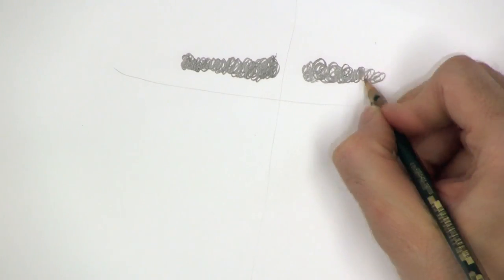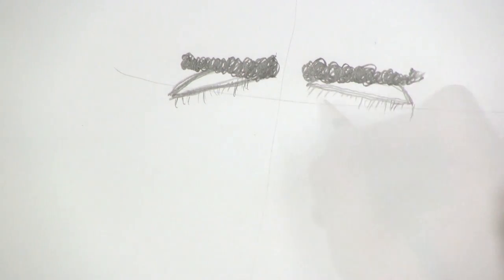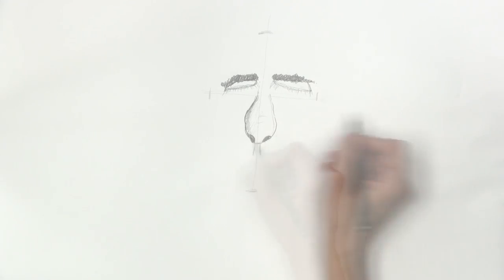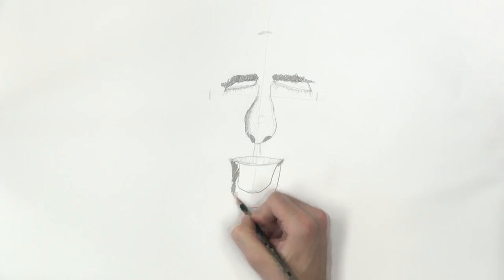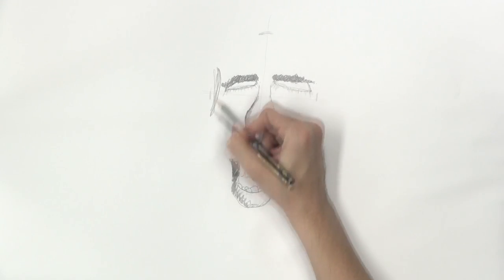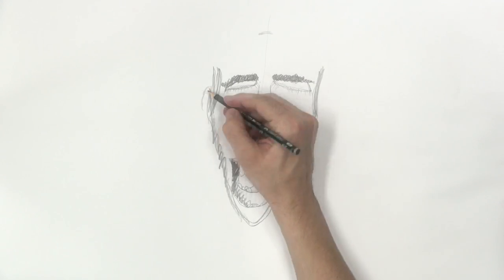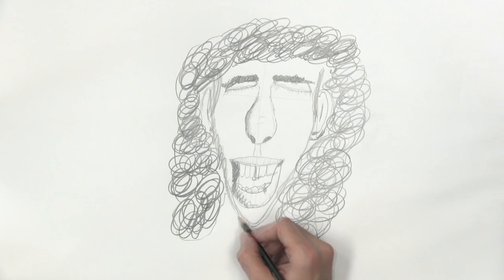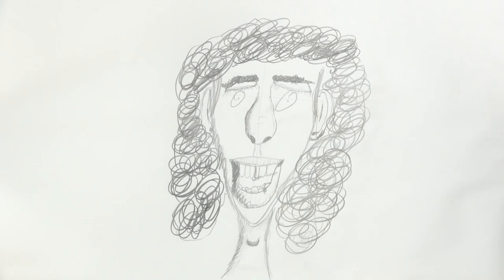How to Draw a Perfect Face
List of materials:

Mechanical pencil with 0.3mm, 2H lead
Light blue cardboard paper
Markers: Tombow Dual Brush
Markers: Promarker Letraset
White pastel: Primo Bianco Charcoal 59-W
Color pencils: Faber-Castell Polychromos
Color pencils: Prismacolor Premier

This tutorial shows how to draw